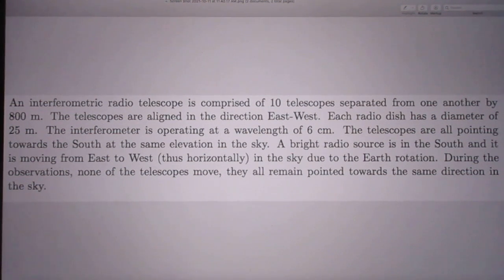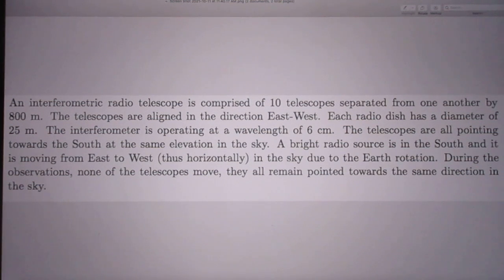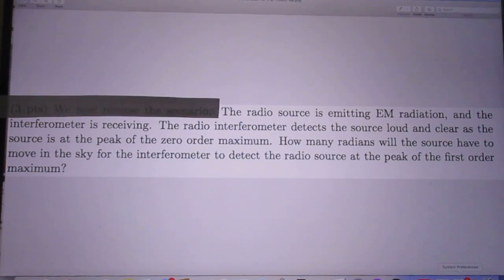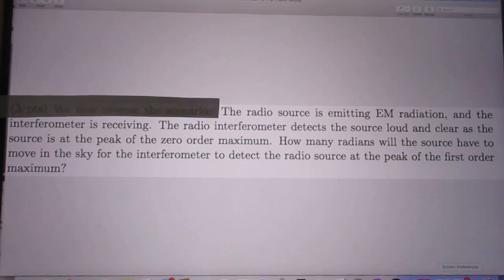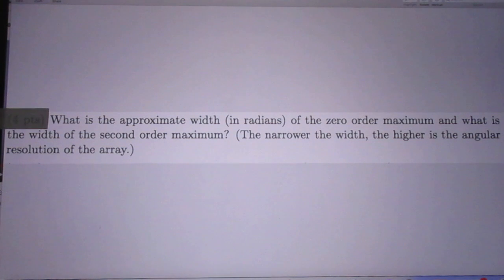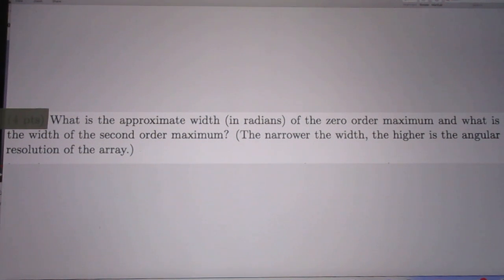JEE Problem #121 - Radio Interferometer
Interferometers have a stunningly high resolution.